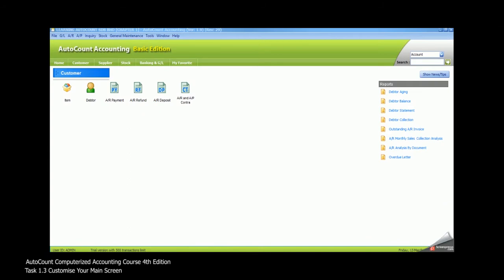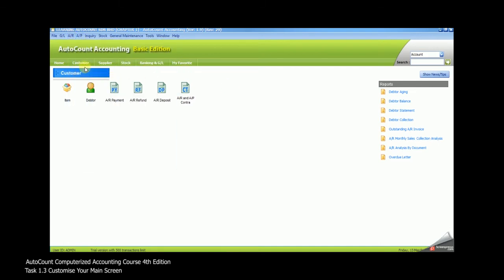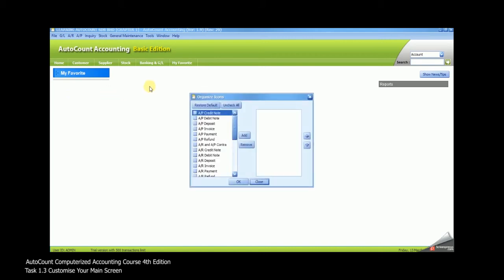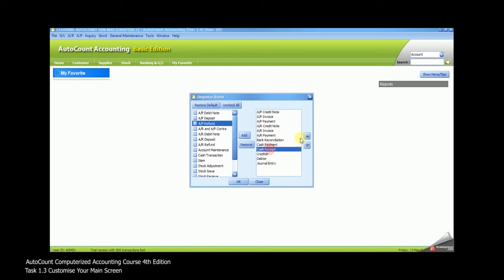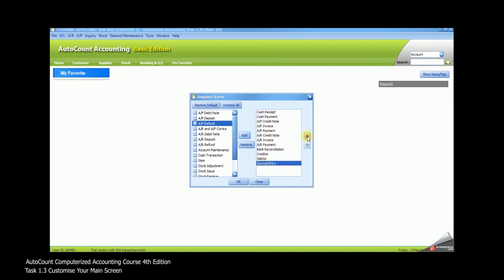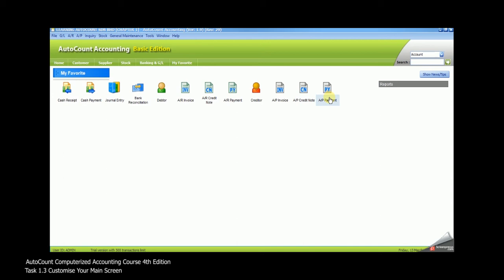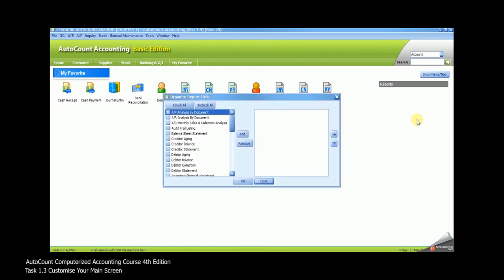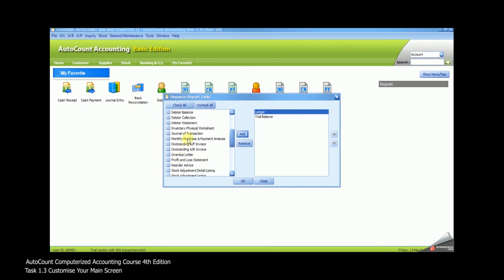AutoCount Computerised Accounting Course Chapter 1 Task 1.3 By Emma